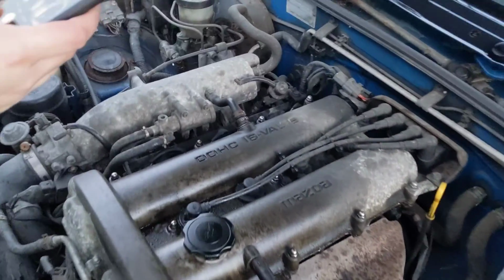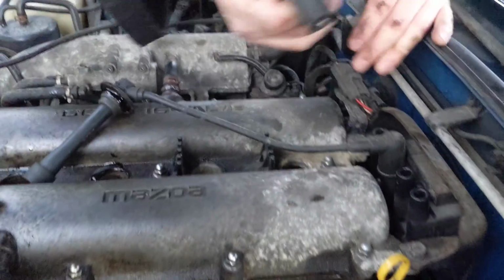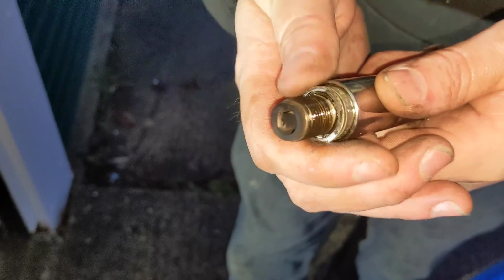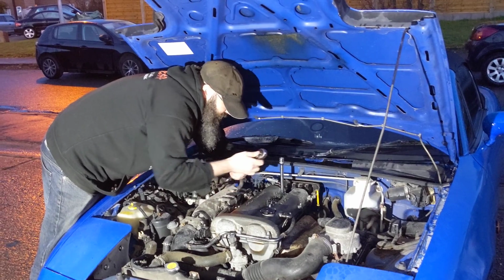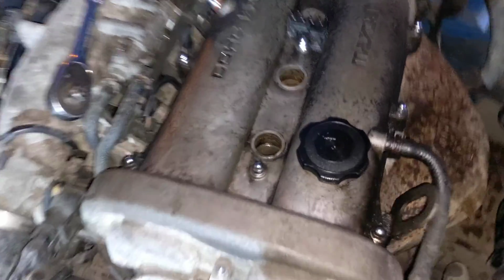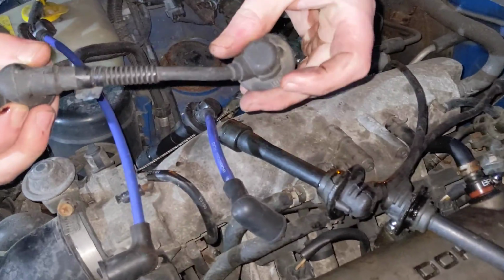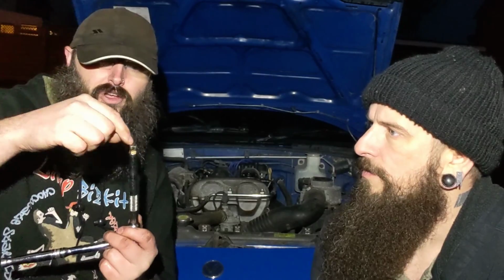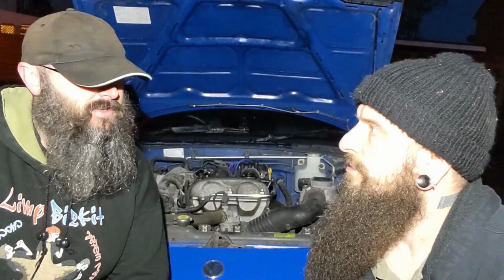CHANGE SPARK PLUS & LEADS - JDM Mazda MX5 / Miata / Eunos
In this episode we replace the sparkplugs and ignition leads on our 1990 Eunos Roadster (jdm mx5/miata mk1) which give us a chance to look at the current sparkplugs.

Excuse the mess in the engine bay, we might have had a little brain malfunction when putting some a cap back on...